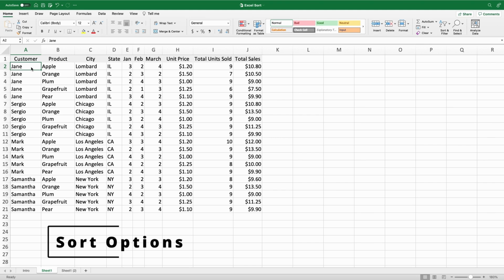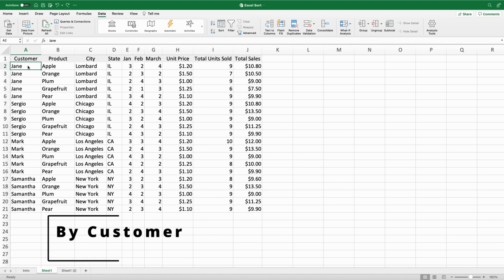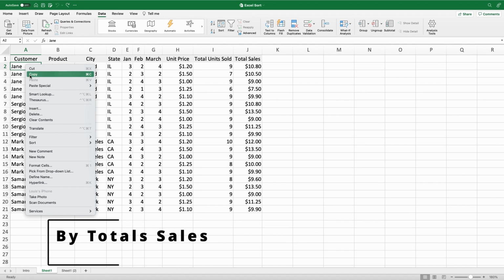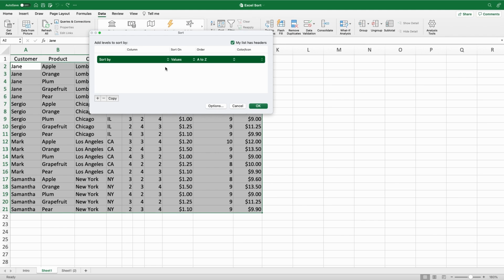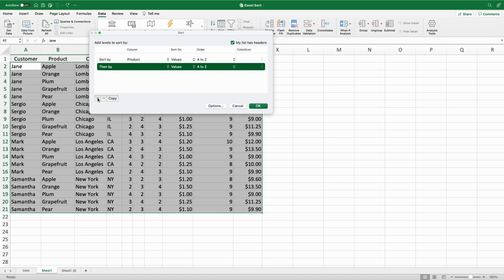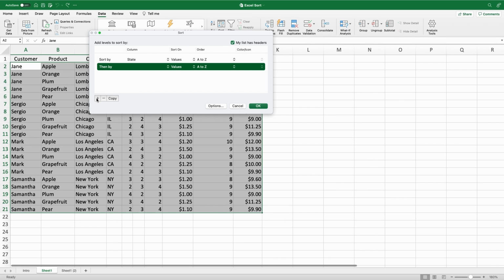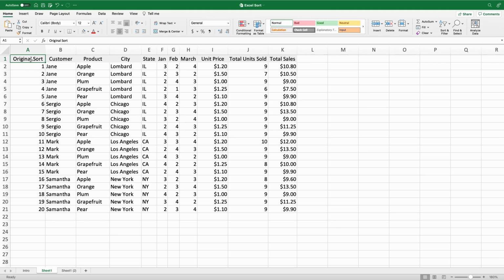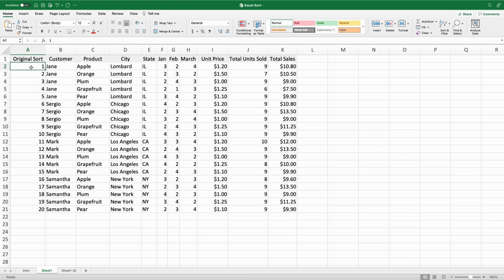How to Sort in Excel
How to use sorting in Microsoft Excel to sort one column or multiple columns using single or multiple criteria and conditions. Sort text, numbers, dates, and currency in Excel columns alphabetically and ascending or descending order with different operators. This step-by-step Office 365 Excel Sort tutorial has great sorting tips for beginners or advanced users.

00:00 - Start
00:24 - Sort Options
01:12 - By Customer
01:51 - By Total Sales
02:27 - By Total Units Sold
03:03 - By Product then Customer
03:47 - By State City Customer
04:43 - Bonus Tip - Original Sort
05:36 - End